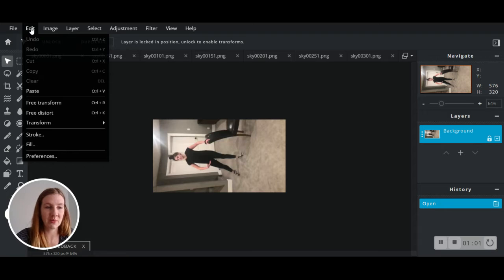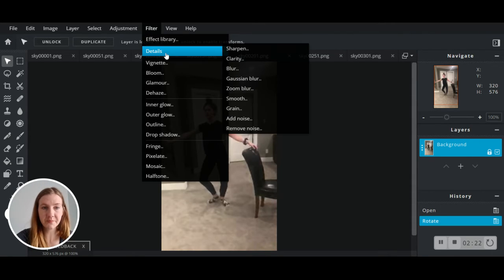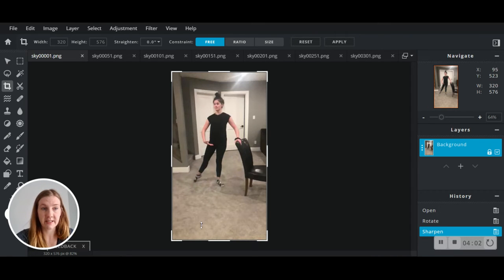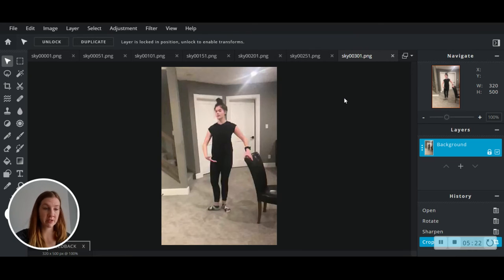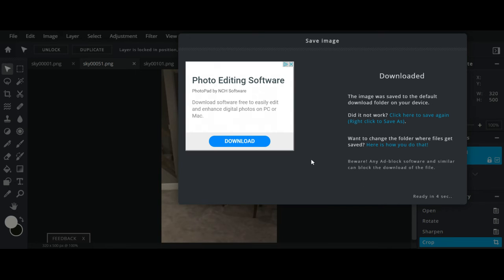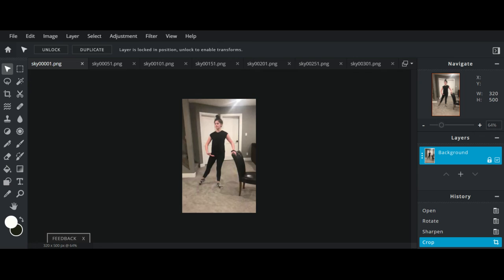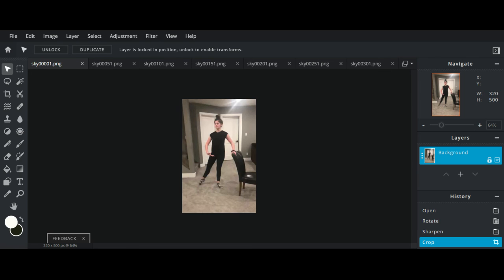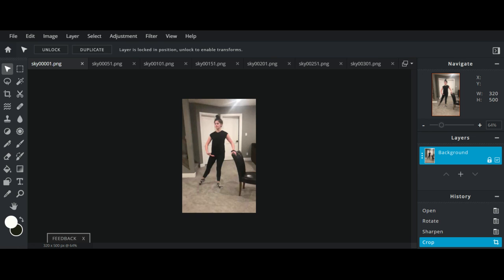Sequence Photography-Compiling Side by Side in Google Drawings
Photo Editor : Pixlr E - free image editing tool